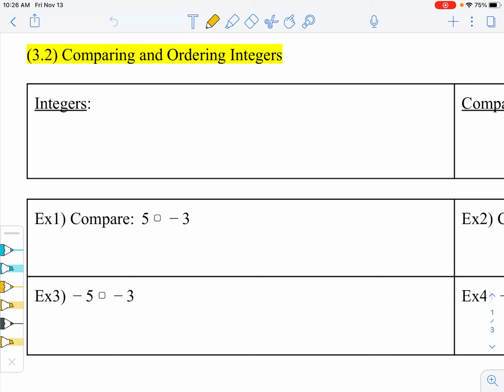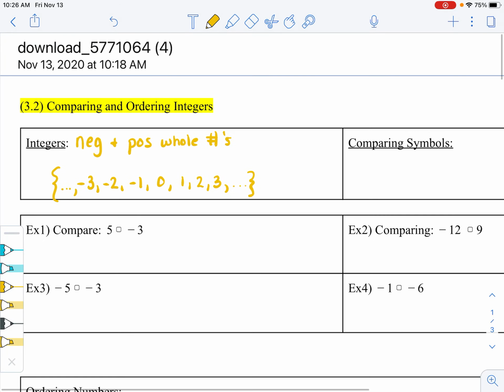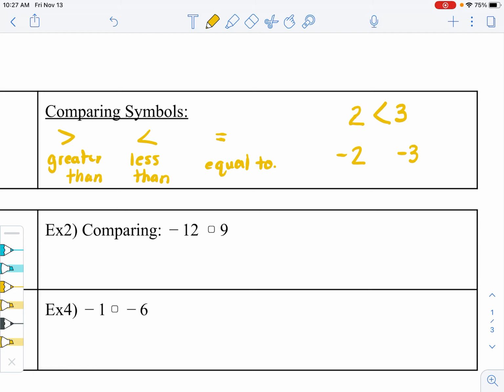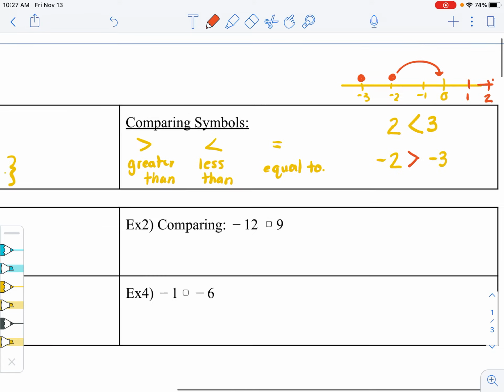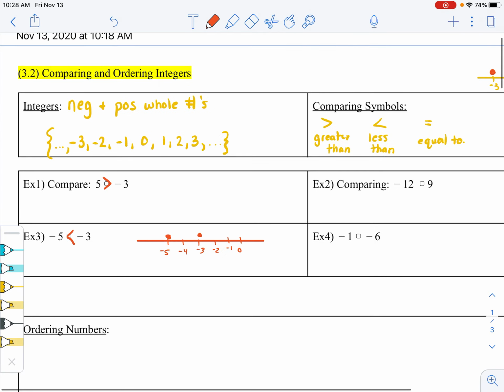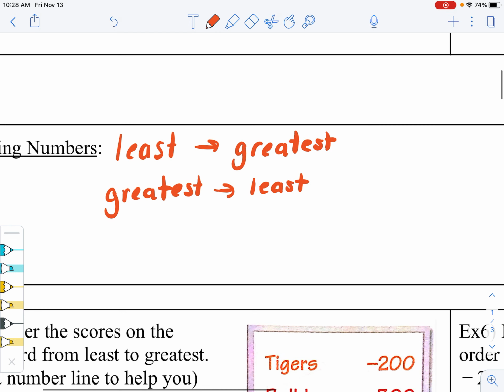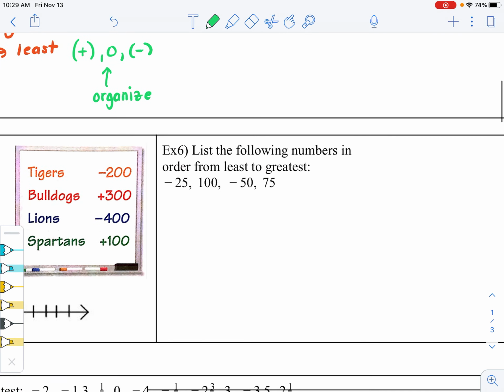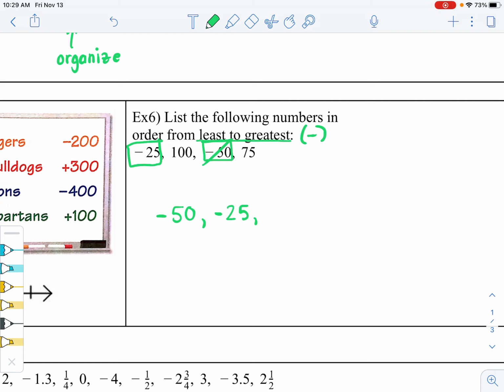(3.2) Comparing and Ordering Integers